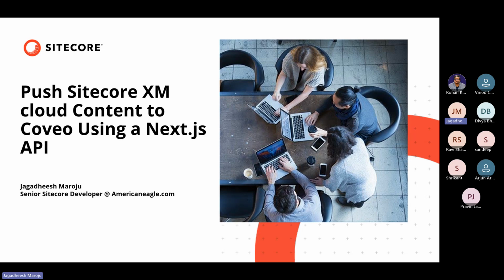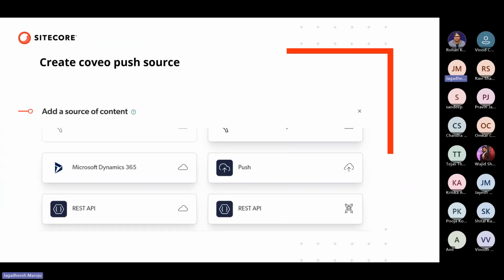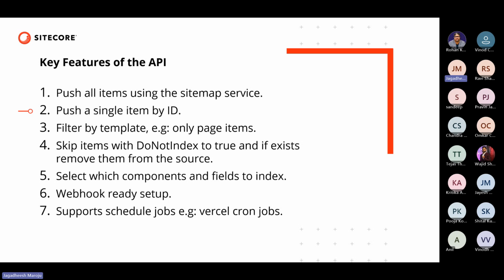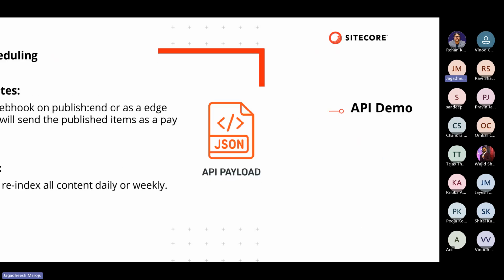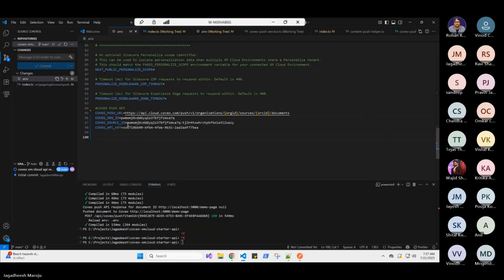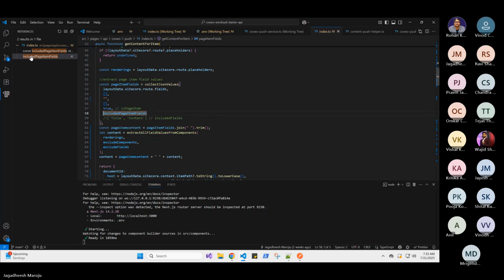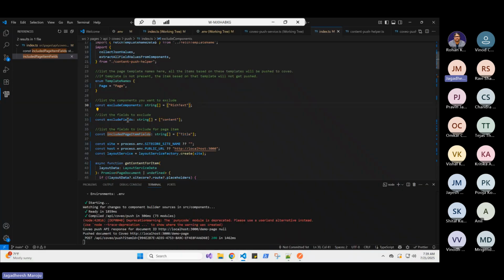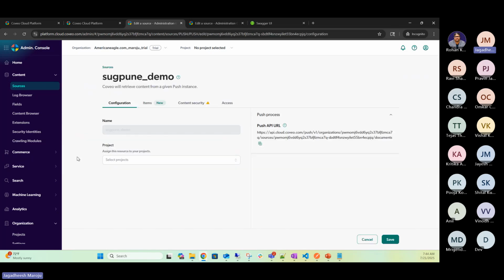Push Sitecore XM Cloud Content to Coveo Using a Next js API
This event was powered by Techxot Software. Do join us next time and stand a chance to win Amazon Gift Vouchers worth Rs. 2500/-.

It was an insightful webinar on Sitecore XM Cloud. In this session, Jagadeesh Maroju took us through below topic:

– How to index content in Coveo from Sitecore XM Cloud
– Using a custom API approach with Next.js to push data into Coveo
– Filtering content by templates and fields to control what gets indexed
– Handling real-time indexing on publish using webhooks
– Indexing with scheduled full syncs